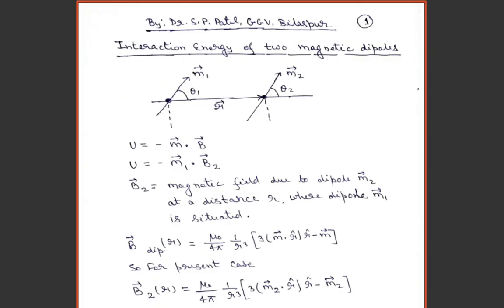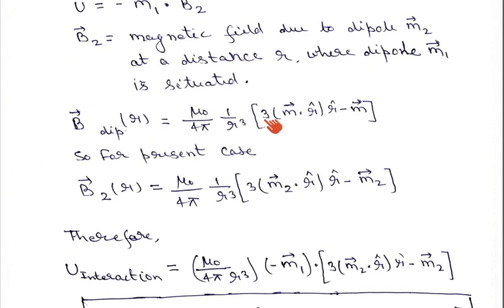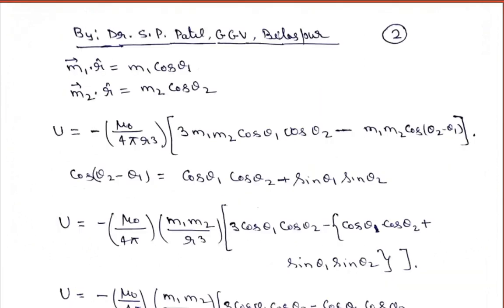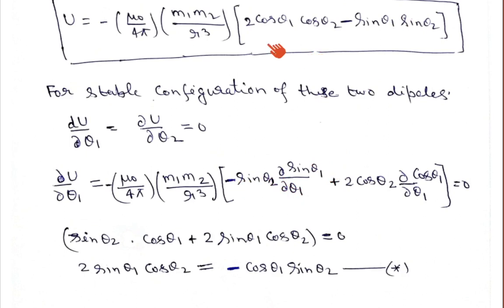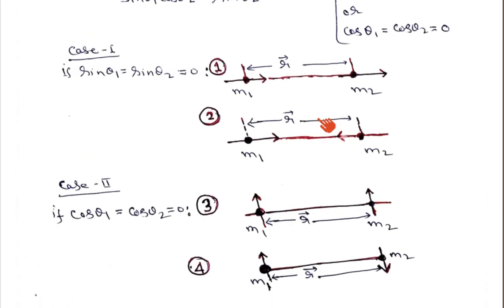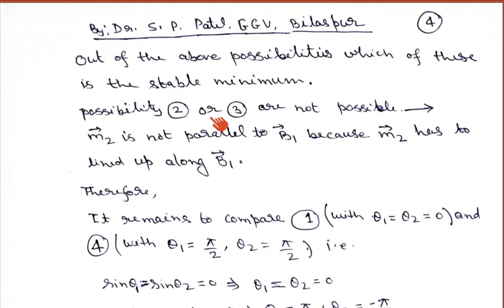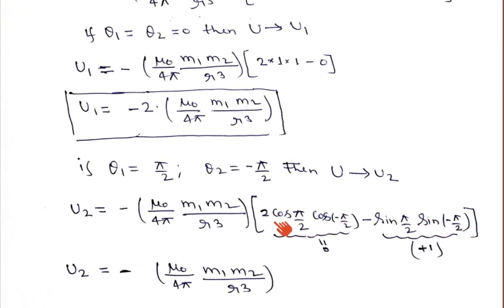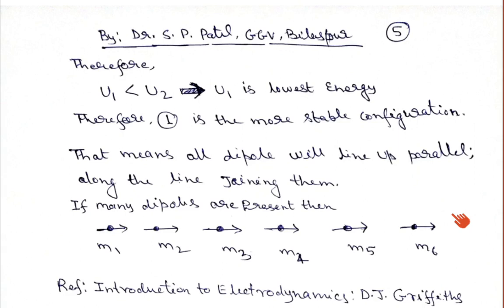Interaction Energy Between Two Dipoles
In this Video Lecture, I have calculate the Interaction Energy Between Two Dipoles and analysed the results for obtaining stable configuration of dipoles  in presence of magnetic field. The result shows a very interesting properties of the dipoles that dipole lined up along line joining the dipoles which is minimum interaction energy. The problem will give the basis understanding of Paramagnetic and Ferromagnetic properties of materials.

This Lecture is prepared for undergraduate student (B.Sc (Physics Hons). However, this  lecture is also very useful for students who are preparing for some competitive exams like NET, GATE, JAM, and civil services etc.